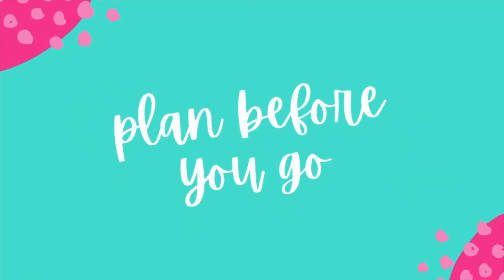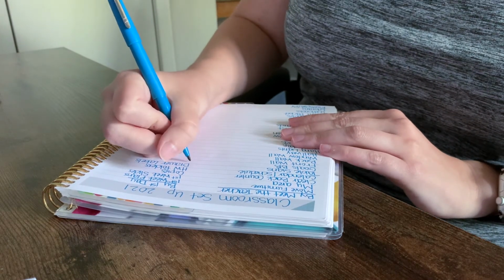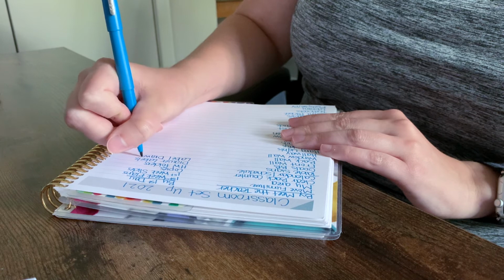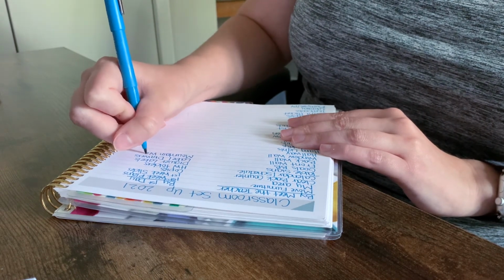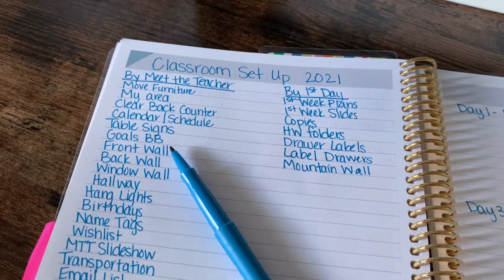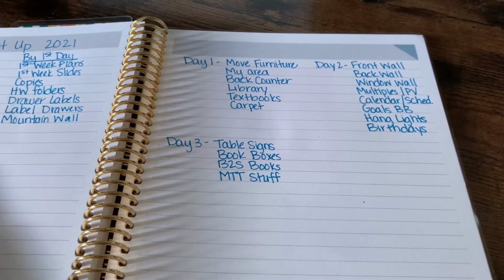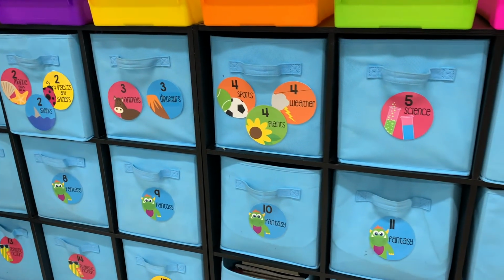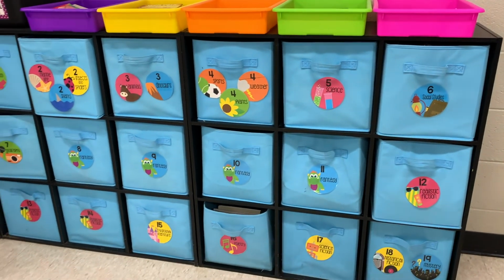Ideas and Tips for Setting up your Classroom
Classroom Set up is an exciting time as a teacher, but it can also be overwhelming.  In this video, I share some tips to set up your classroom.

🌟 Are you a new teacher?  Are you not sure where to start but want to rock your first years of teaching?  This free guidebook will walk you through everything you need to have in place to run an effective and efficient classroom! Grab it here: